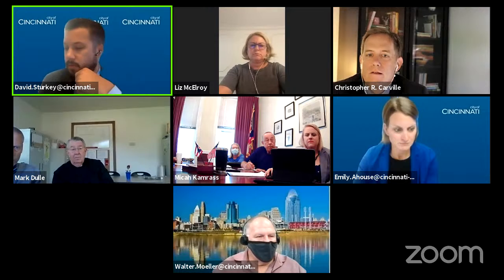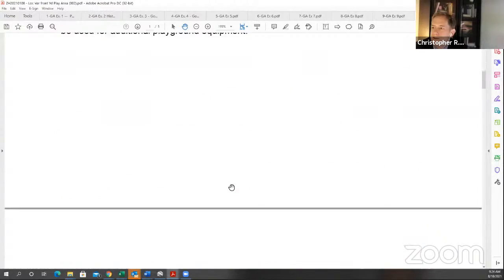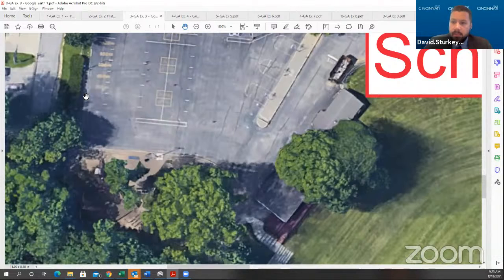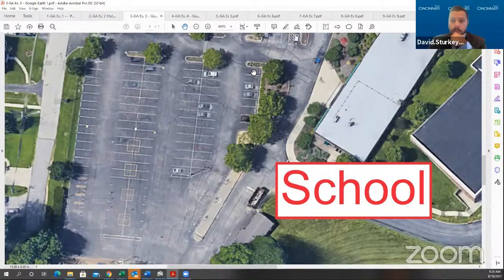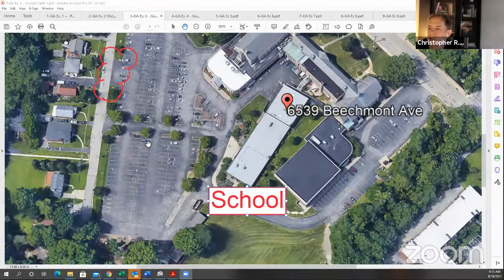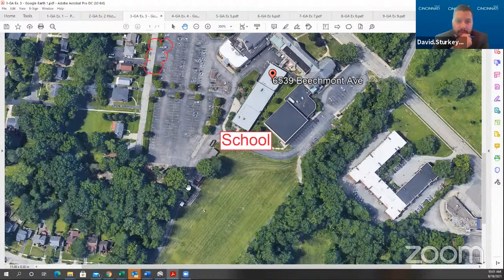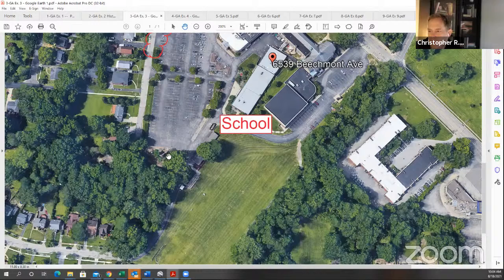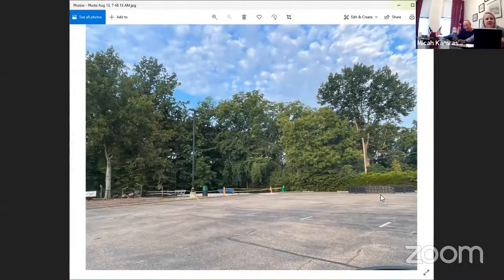ZH20210094 5343 Hamilton Ave 7.21.21 at 10am